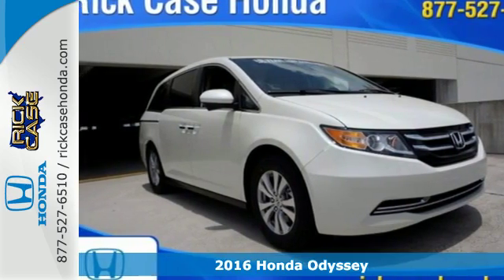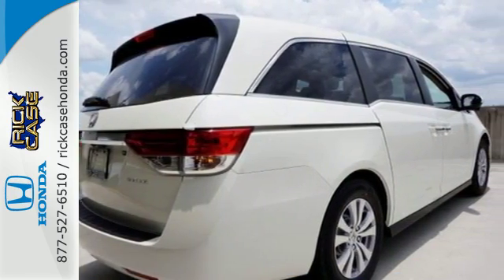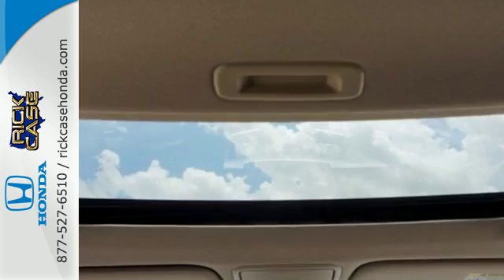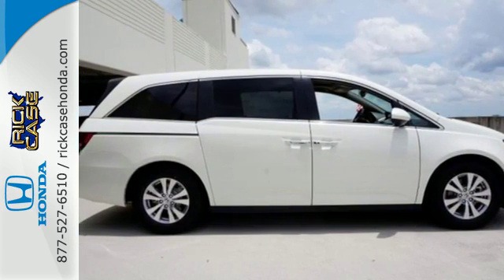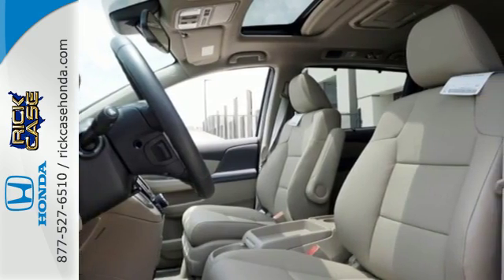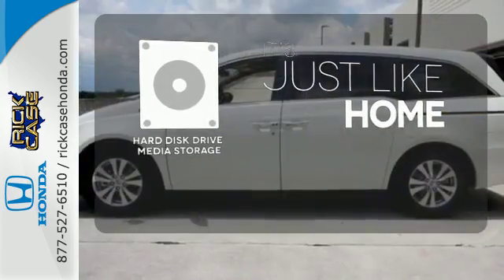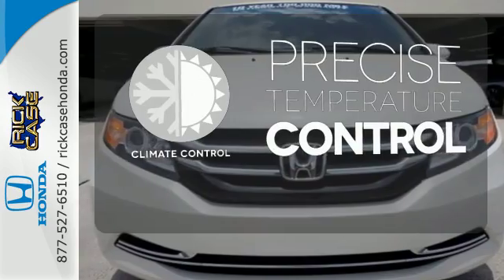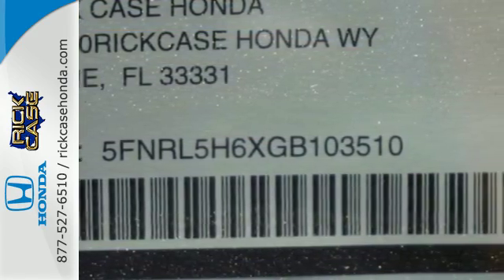New 2016 Honda Odyssey Davie FL Ft-Lauderdale FL Hialeah, FL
Year: 2016
Make: Honda
Model: Odyssey
Trim: EX-L
Engine: 6 Cyl. 3.5 L
Transmission: Automatic
Color: White Diamond Pearl
Interior: Beige
Stock #: GB103510
VIN: 5FNRL5H6XGB103510
1

Address:
I-75 at Griffin RD15700 Rick Case Way